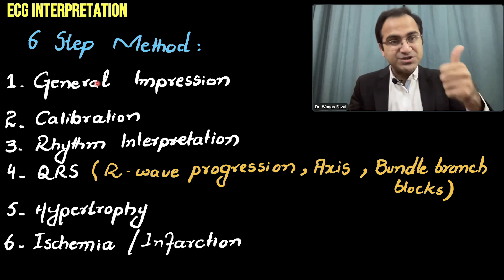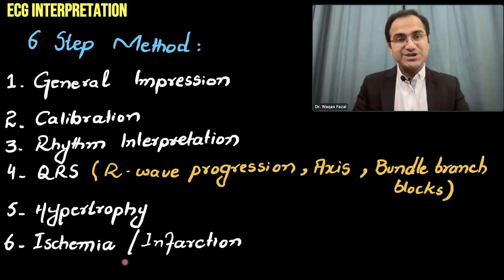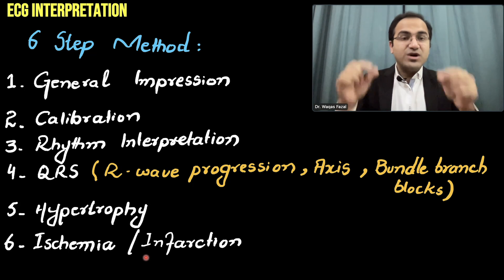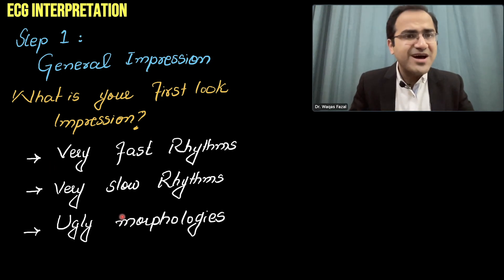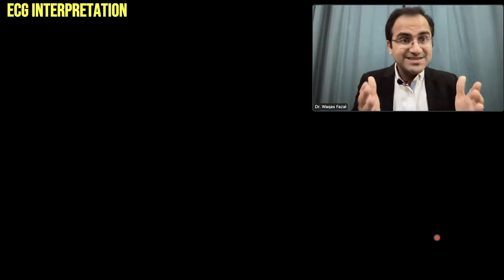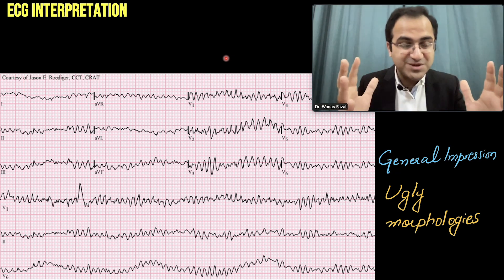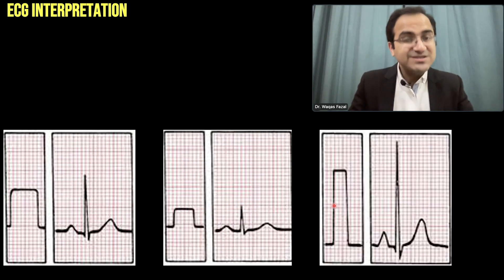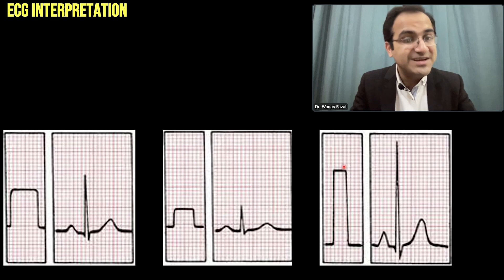ECG Interpretation Made Easy By 6 Step Method, How to read an EKG, ECG Lectures USMLE, NEET PG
In this video on ecg lecture of ekg interpretation made easy by 6 step method i have explained how do you approach an ecg. how to stepwise understand read and interpret an EKG rhythm. this video explains 6 steps for ecg interpretation

Chapters
0:00 Intro
0:29 Six Steps
2:25 Step 1 General Impression
4:50 Step 2 Calibration
9:33 Step 3 Rhythm Determination
11:38 Summary